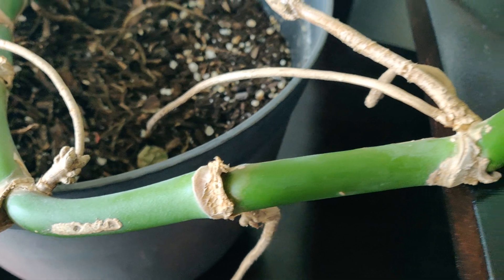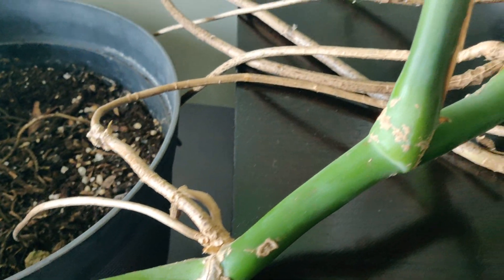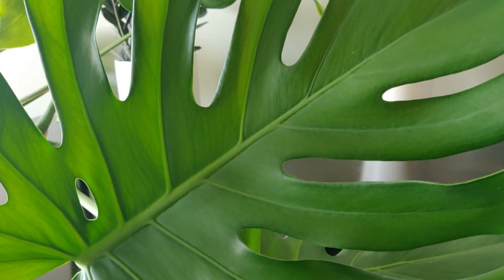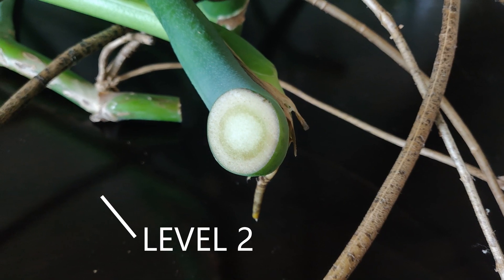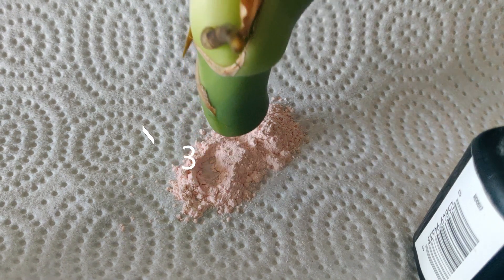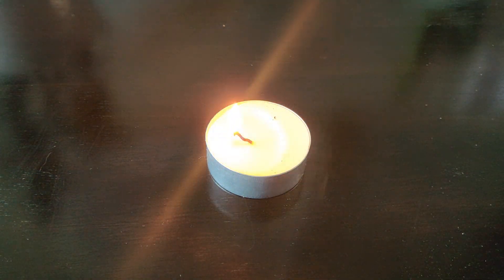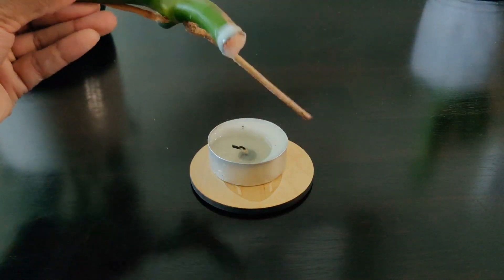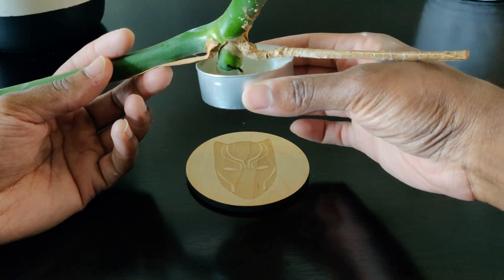Stop root rot before it happens! | 4 easy tricks to save your Monstera.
While root rot can be the bane of any plant propagation, you can stop root rot before it happens.  Follow these 4 easy tricks to save your Monstera or Swiss cheese plant. Stop Monstera root rot for good.

For a healthy Swiss Cheese Plant / Monstera Deliciosa, use these beginner tips and prevent root rot.

 Amazon USA

Rooting Hormone

Amazon Canada

Rooting Hormone